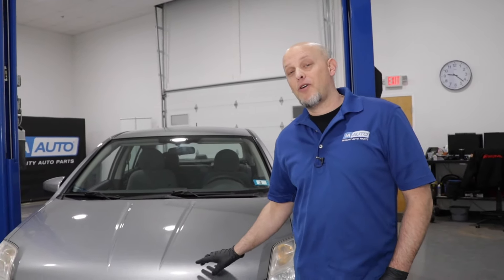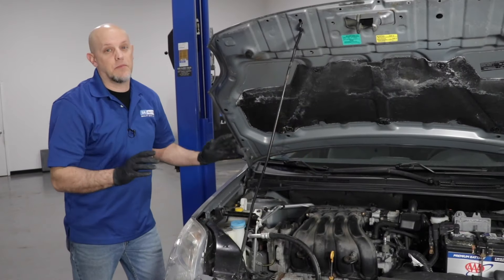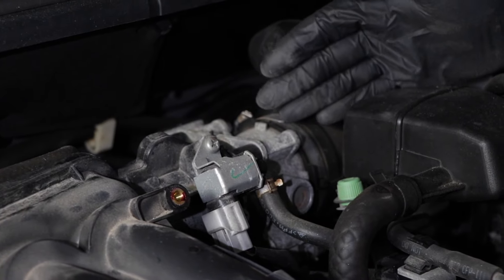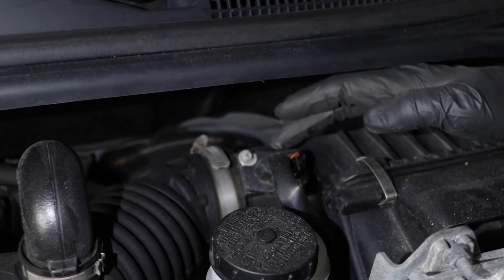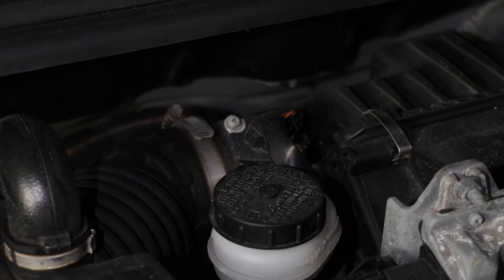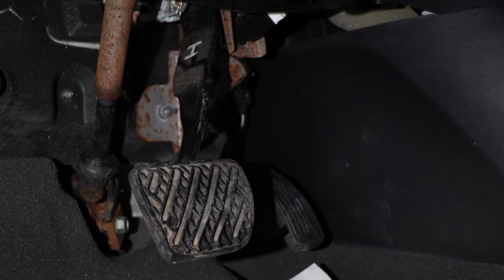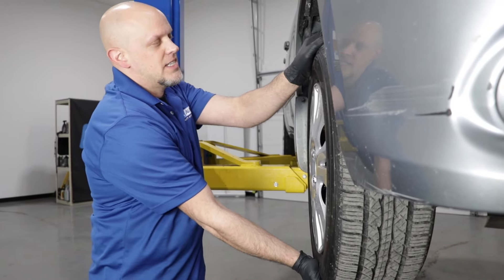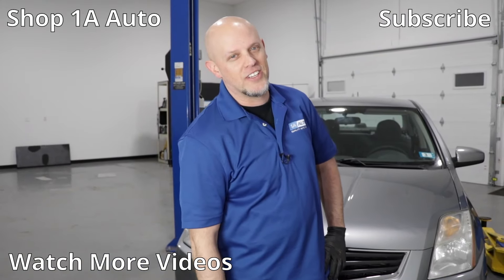Top 5 Problems Nissan Sentra Sedan 6th Generation 2007-12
These are the top 5 most common problems with the 6th generation Nissan Sentra, which is available as model years 2007 to 2012. In this video, Andy breaks down the 5 most common problems that you might find with the Sentra, and he offers tips on how you can repair those problems yourself!

Check out this playlist for more great tips from Andy and the rest of the 1A Auto crew!

0:00 Top Problems Nissan Sentra 6th Gen 2007-12
0:13 Ignition Coils
0:42 Throttle Body
1:16 Mass Air Flow Sensor
1:52 Blower Motor
2:25 Front Hub Bearings
2:59 SUBSCRIBE! | Shop 1AAuto.com Link Below!